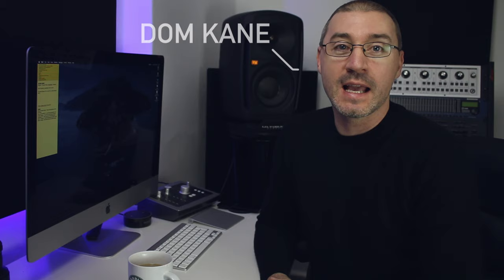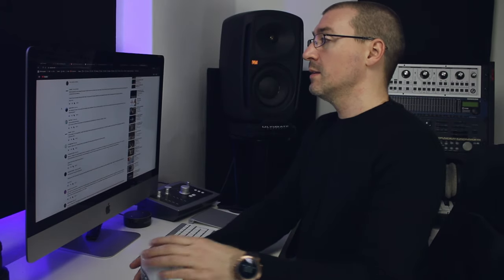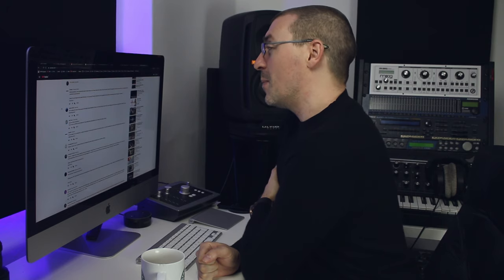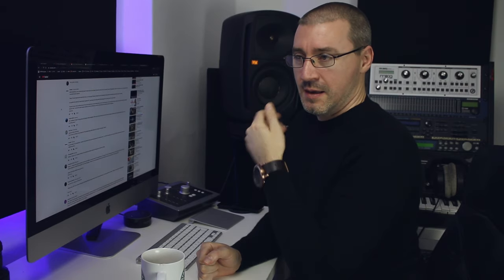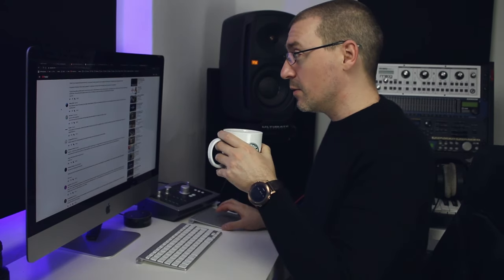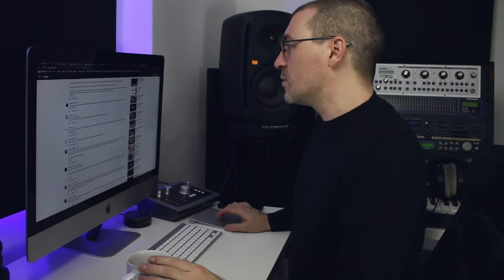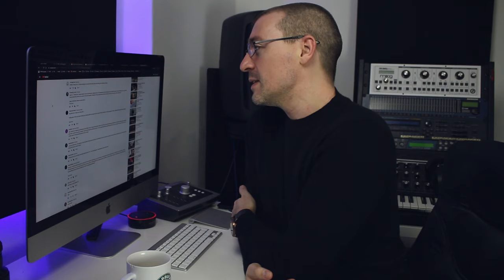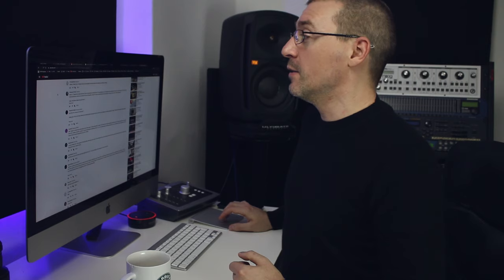ASK ME ANYTHING 092 | DOM KANE VLOG 124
MY DSLR CAMERA
MY MICROPHONE
MY LIGHTING